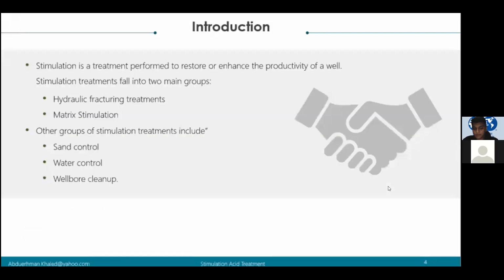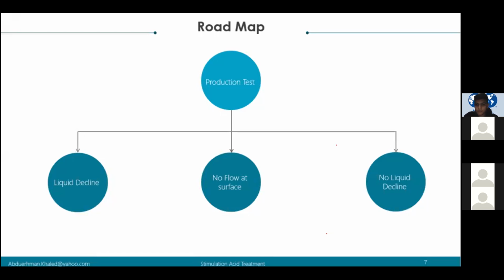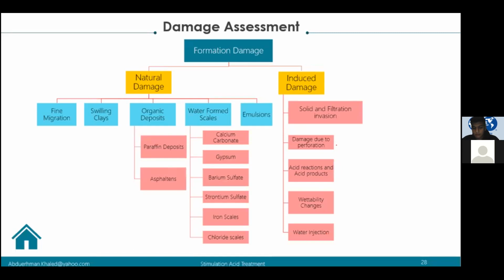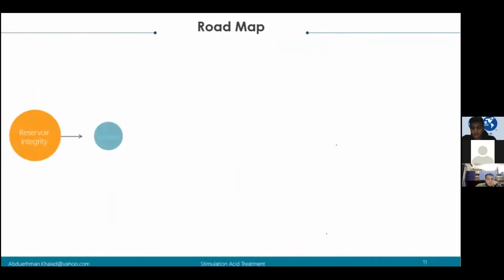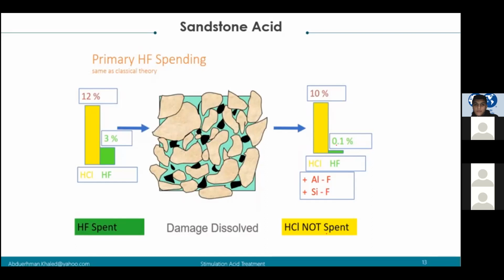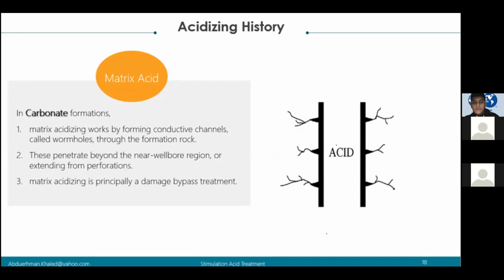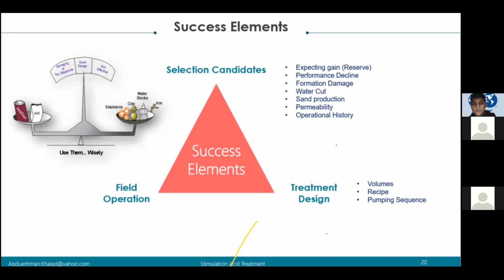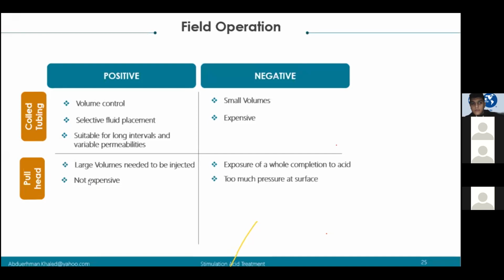Reservoir Engineering | Well Stimulation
Dear friends👋🏻,

🔸 On October 30, we had an online session called "Well Stimulation" led by Abdurahman Grada.

We thank our speaker for taking the time to share his knowledge with us, and express our deep gratitude to the participants for their effort. ✨